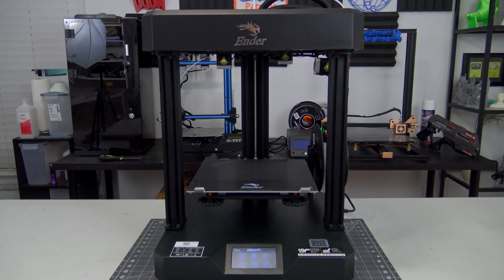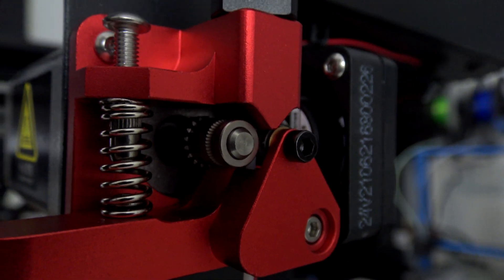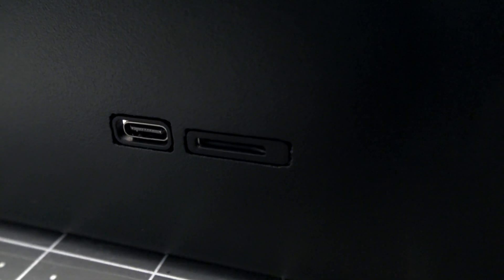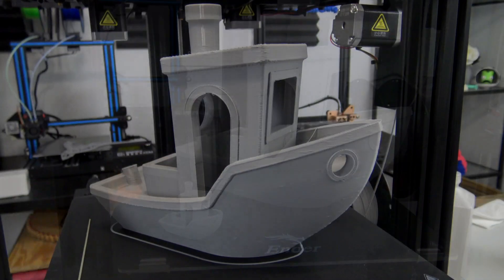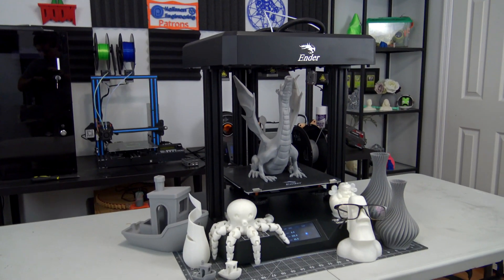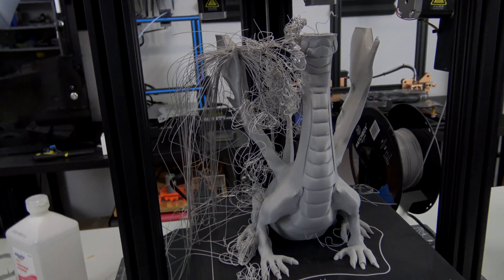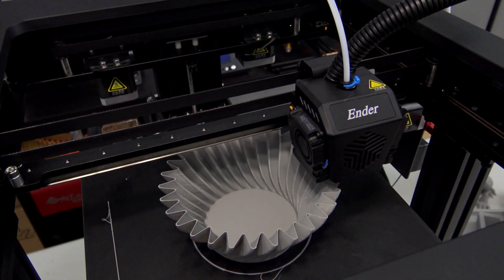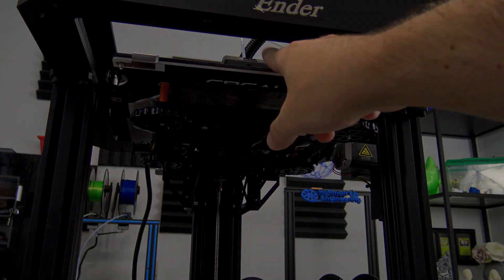Ender-7 Review - Best 3D Printer for rapid prototyping?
The Ender 7 is a new 3D printer from Creality, advertising a 250 mm/s print speed. I've spent the last few weeks putting it to the test, and now its time to give my review of this printer. Is this the best 3d printer for rapid prototyping? Lets find out!

Special thanks to my tier 2 and above patrons:
* Alexandra C.
* Aaref A.
* Carl

Christopher Hoffman
Hoffman Engineering